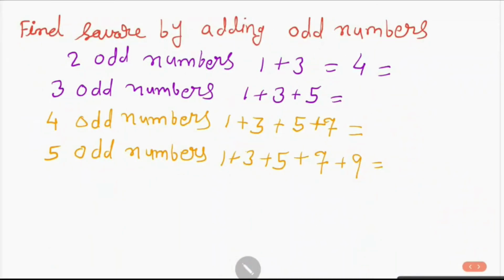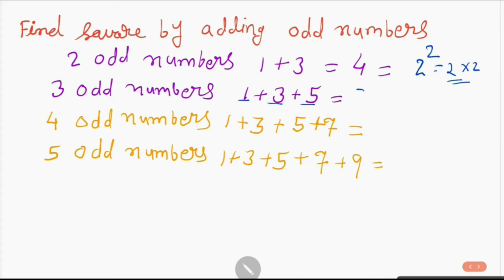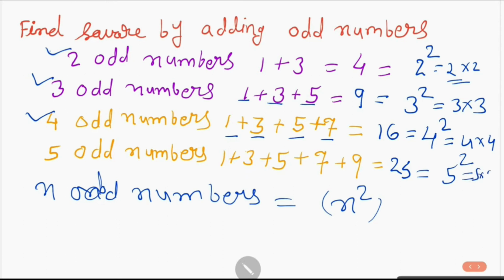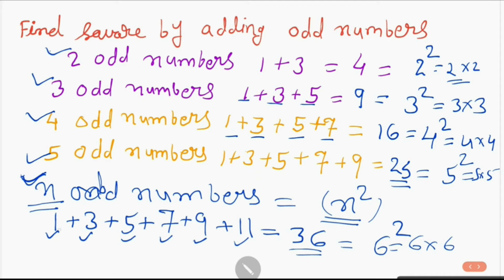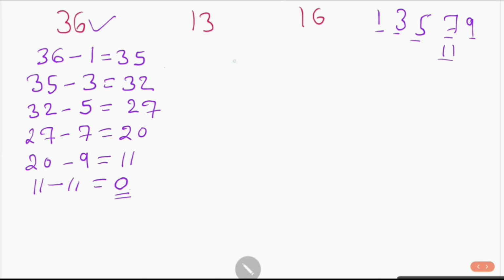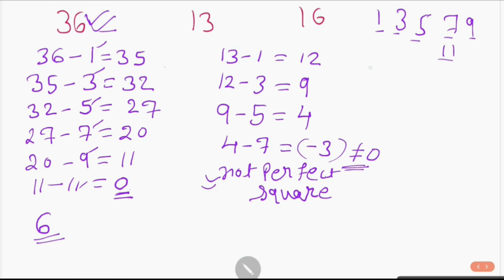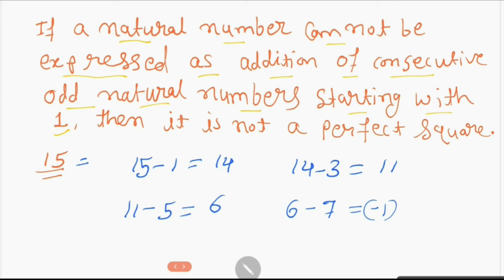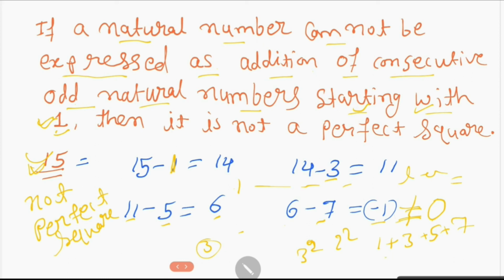Adding odd numbers, Class-8, Squares and square root, Chapter-6, NCERT